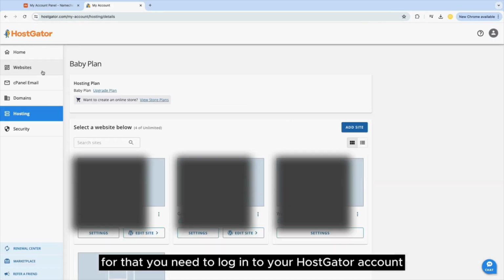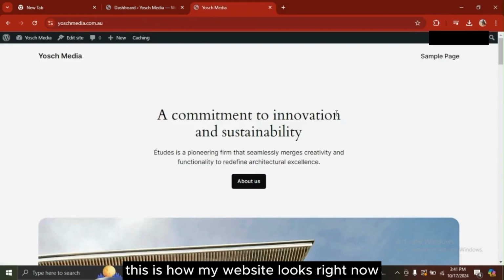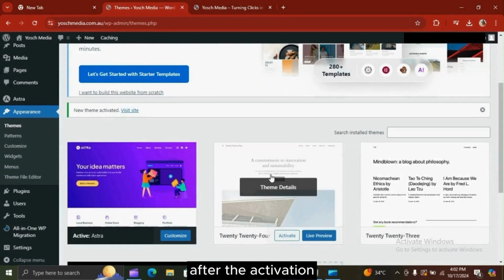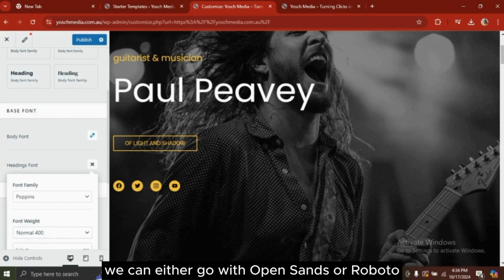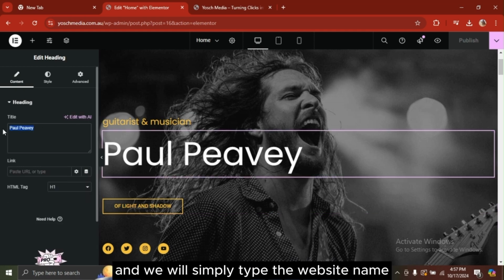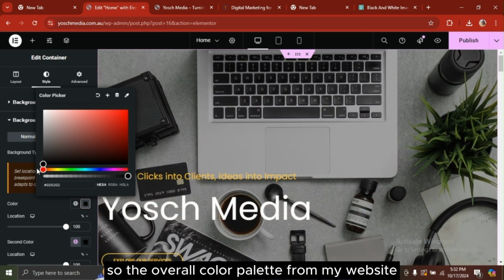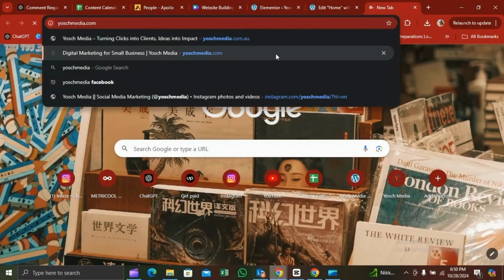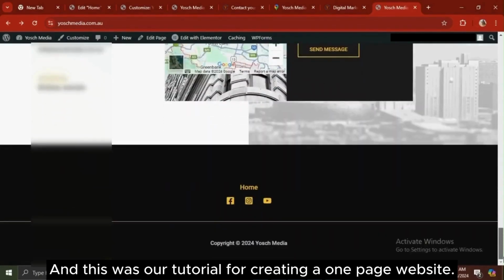Learn How to Build a Website: Beginner's Course 🌐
Ready to create your own website but don’t know where to start? This beginner-friendly course will guide you step-by-step through everything you need to know—from choosing a domain to launching your site.

✨ What You’ll Learn:
- Choosing the right platform (WordPress,
- Setting up your domain and hosting
- Designing a user-friendly website
- Adding essential pages and features

📌 Resources Mentioned in This Video:
- Domain and Hosting: [namecheap and Hostgator ]
- Website Builder: [WordPress]
- Graphic Design for Websites: [Canva]